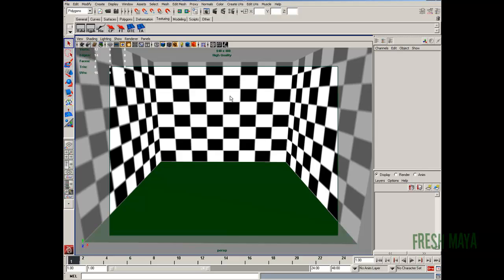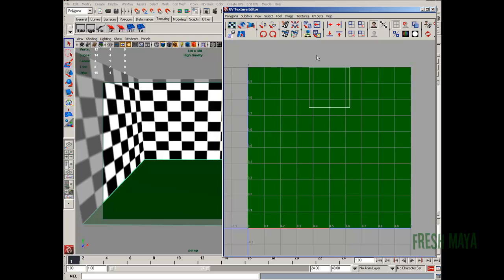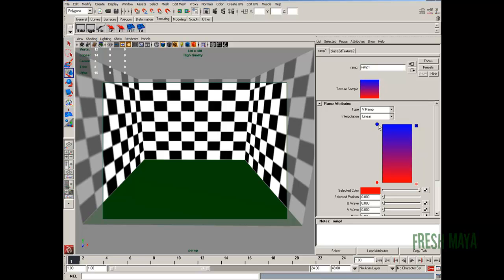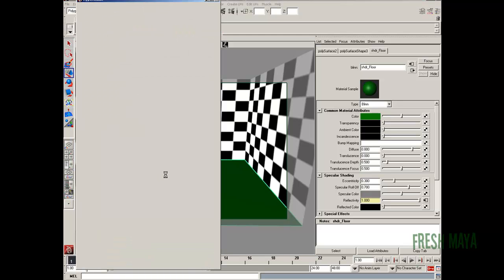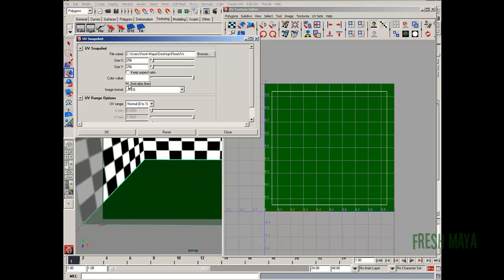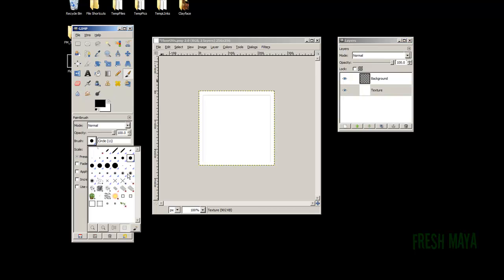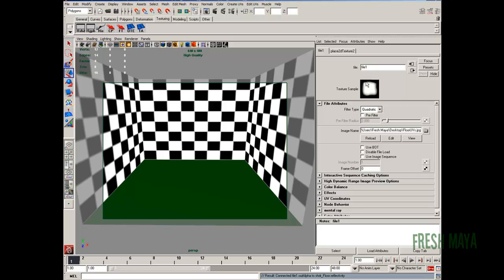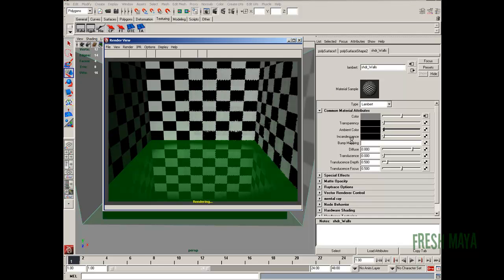Maya Tutorial: Controlling Reflectivity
In this Fresh Maya video tutorial, Eric shows you how to control reflectivity on various parts of an object using black and white colors.